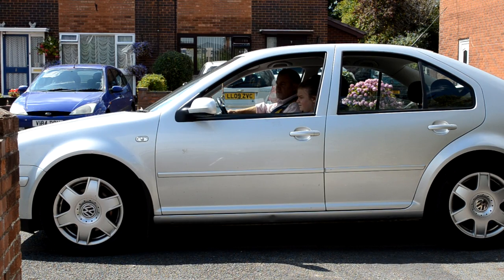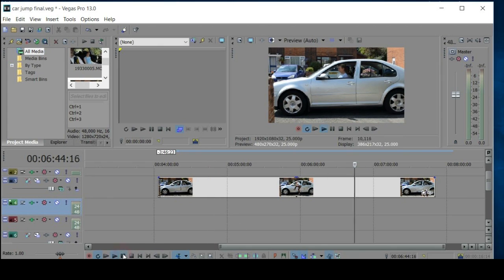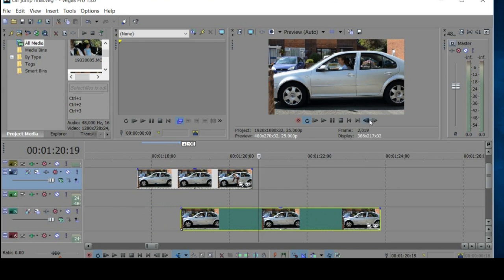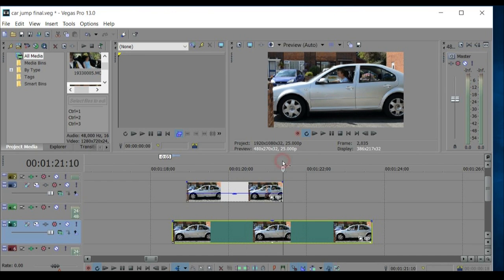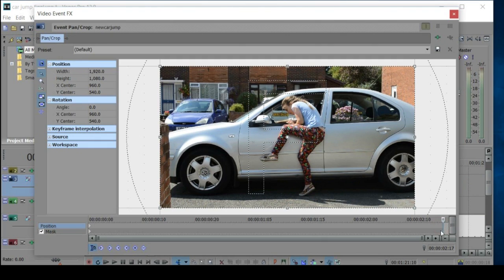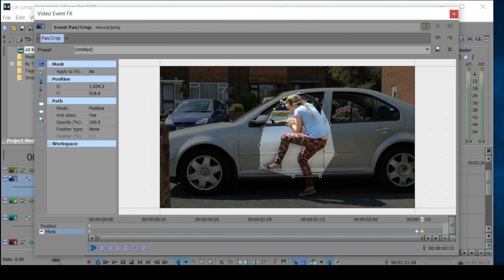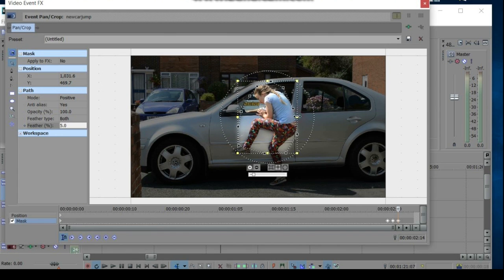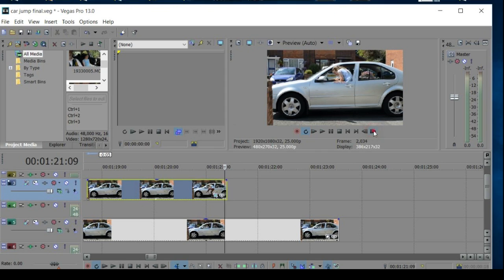JUMP THROUGH CLOSED DOOR"EFFECT IN SONY VEGAS PRO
The "Jumping through a closed door" special effect is both surprising and humerous. Here we show you how to do it with the Sony Vegas Pro video editor. - We used version13, but the technique should be broadly similar for all the Pro versions of Sony Vegas